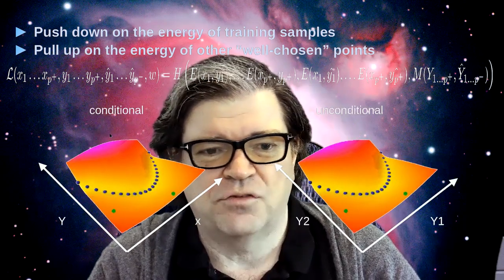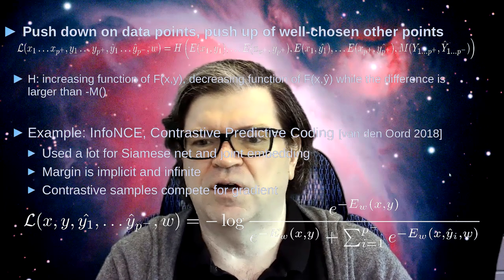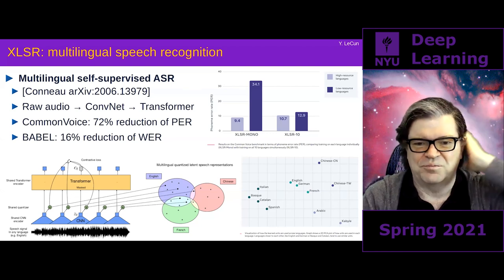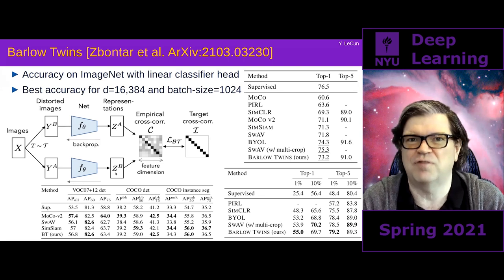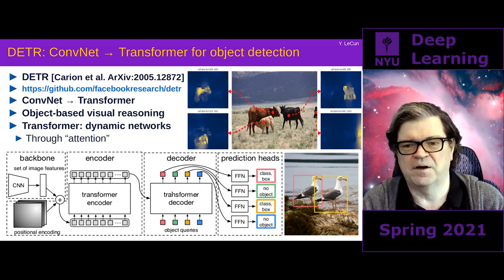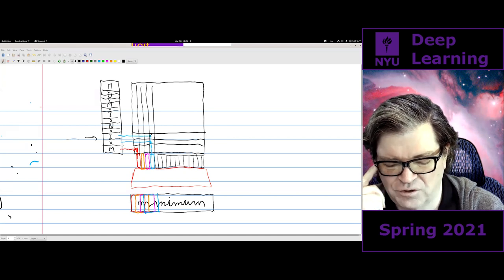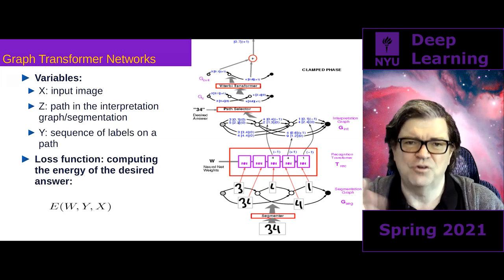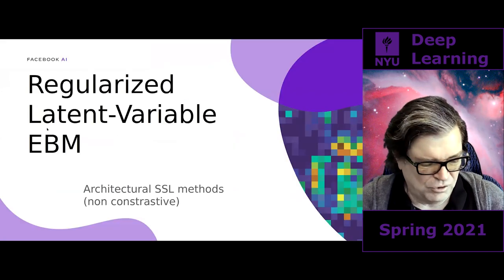06L – Latent variable EBMs for structured prediction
Speaker: Yann LeCun

Chapters
00:00:00 – Welcome to class
00:00:17 – Training of an EBM
00:04:27 – Contrastive vs. regularised / architectural methods
00:05:21 – General margin loss
00:09:34 – List of loss functions
00:13:45 – Generalised additive margin loss
00:17:53 – Joint embedding architectures
00:21:29 – Wav2Vec 2.0
00:27:14 – XLSR: multilingual speech recognition
00:29:16 – Generative adversarial networks (GANs)
00:37:24 – Mode collapse
00:41:45 – Non-contrastive methods
00:43:19 – BYOL: bootstrap your own latent
00:44:27 – SwAV
00:46:45 – Barlow twins
00:51:29 – SEER
00:54:29 – Latent variable models in practice
00:57:34 – DETR
01:01:21 – Structured prediction
01:04:53 – Factor graph
01:12:47 – Viterbi algorithm whiteboard time
01:30:24 – Graph transformer networks
01:46:48 – Graph composition, transducers
01:48:38 – Final remarks